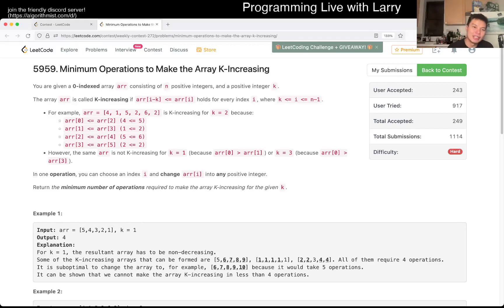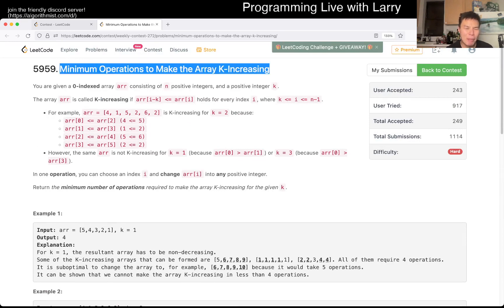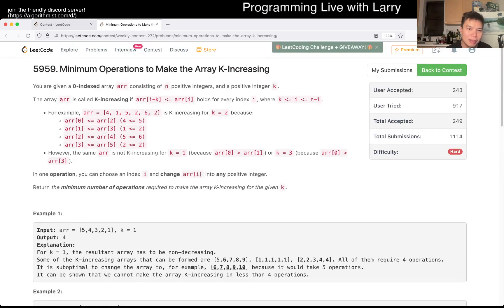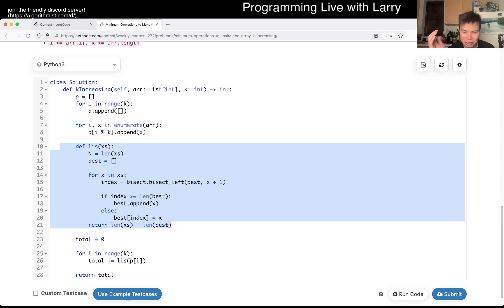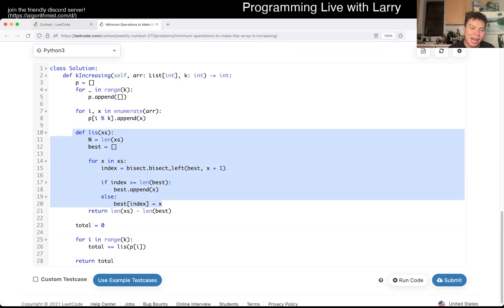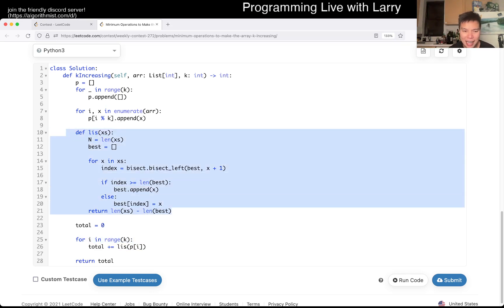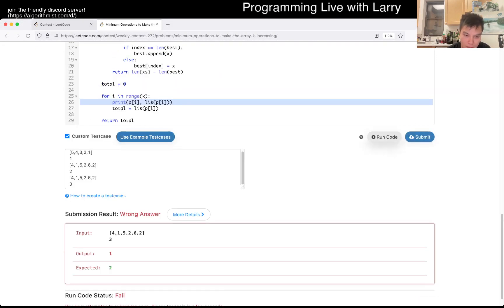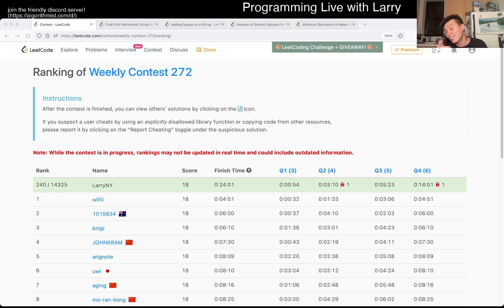2111. Minimum Operations to Make the Array K-Increasing (Leetcode Hard)